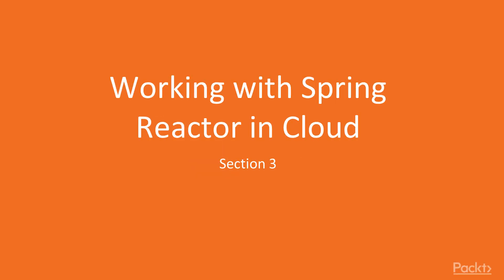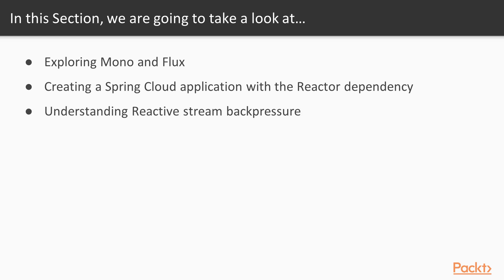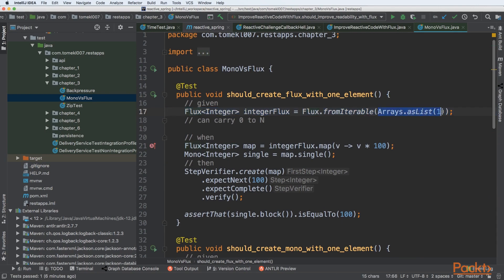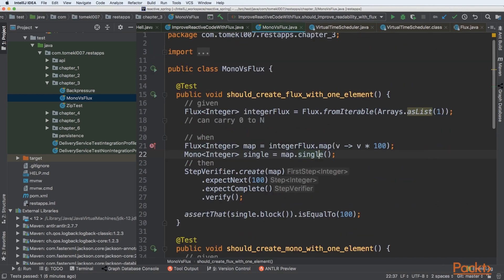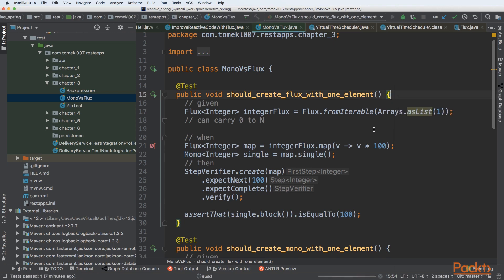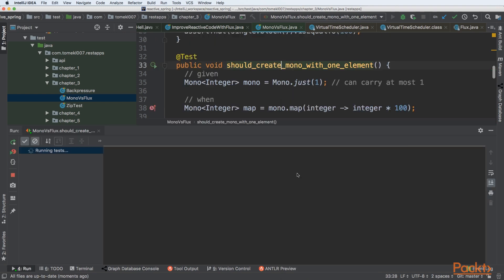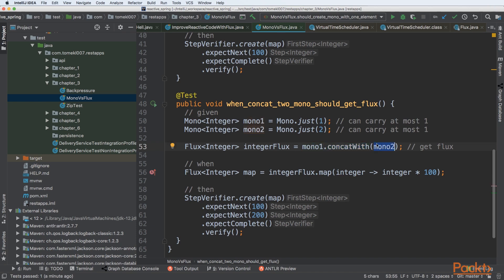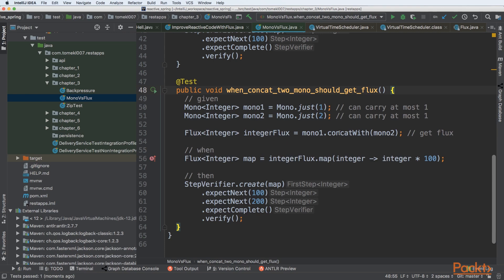Hands-On Reactive Programming with Spring 5.0 : Exploring Mono and Flux | packtpub.com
This video tutorial has been taken from Hands-On Reactive Programming with Spring 5.0. You can learn more and buy the full video course